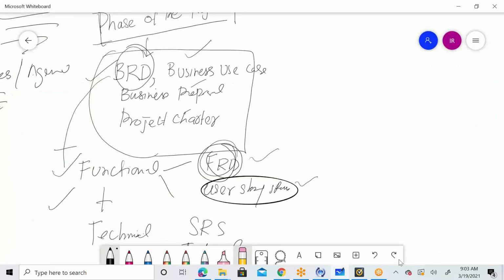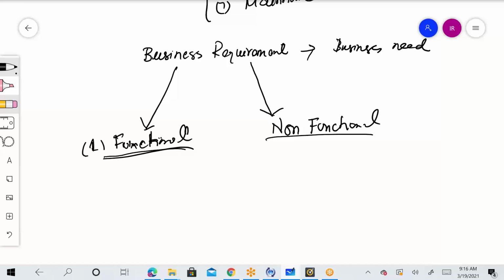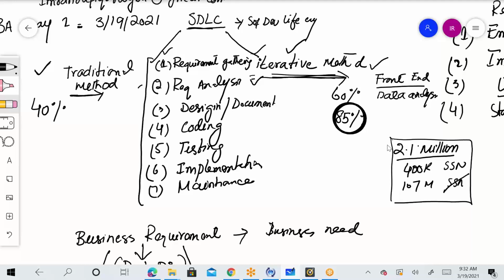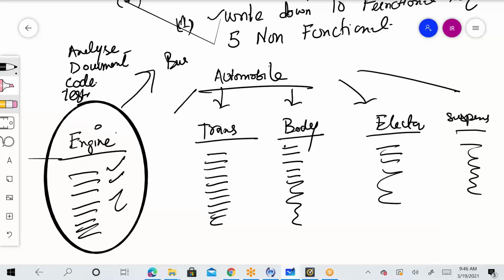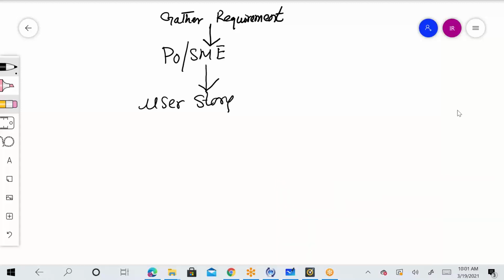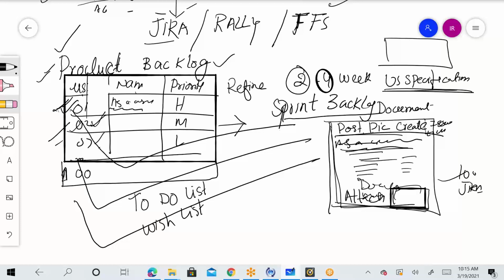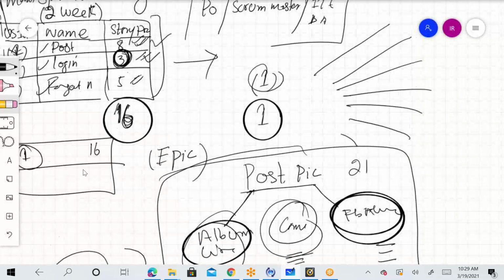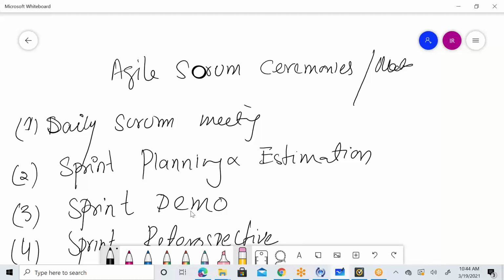Business Analysis Day 1 SDLC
This will cover day 1 of your BA course.